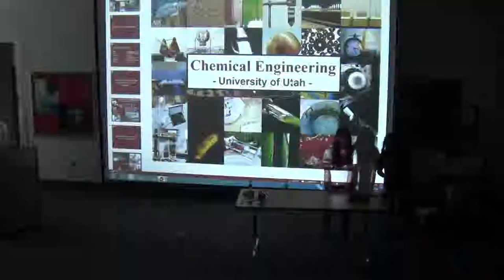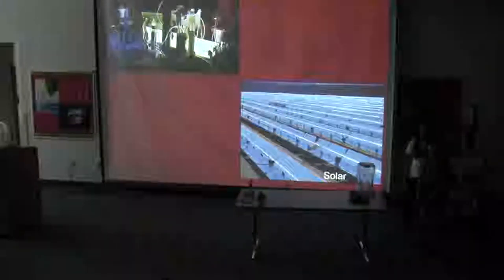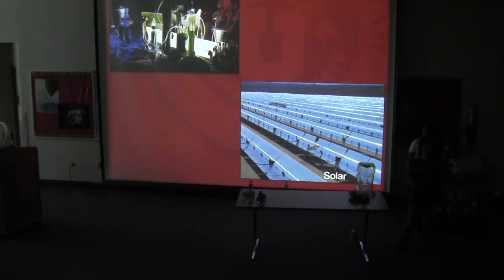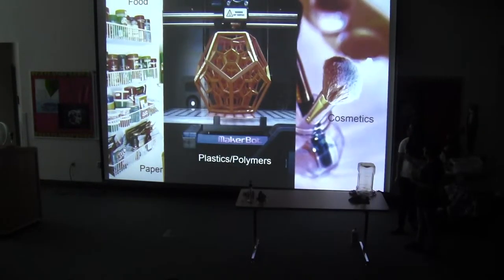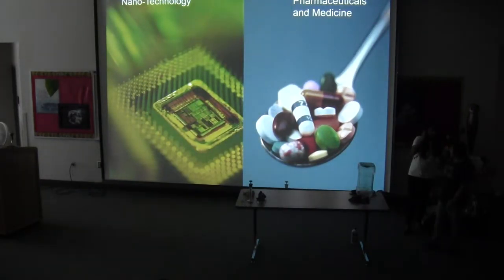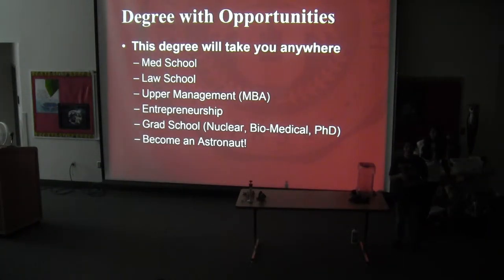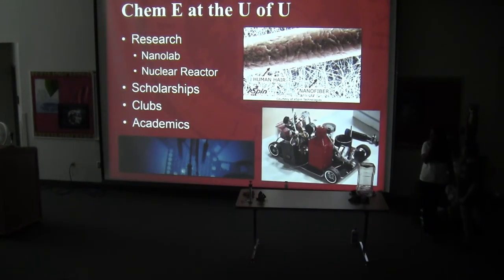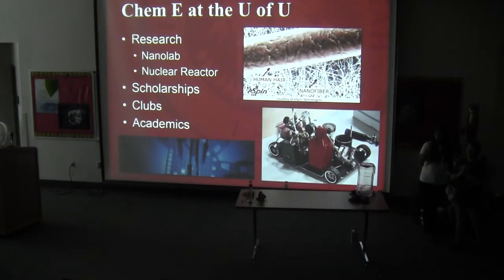College of Engineering - U of U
STEM - Science Technology Engineering Math presentation October 15, 2014.  This was part of the Guest Lecture Series at Valley High School.